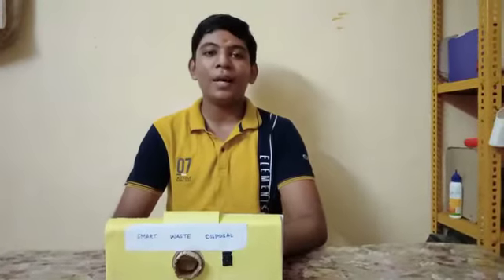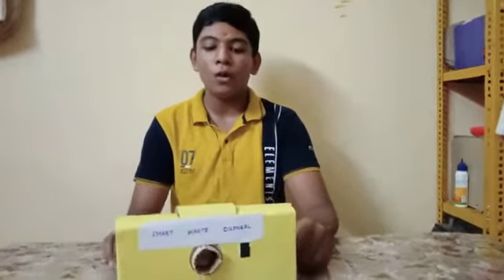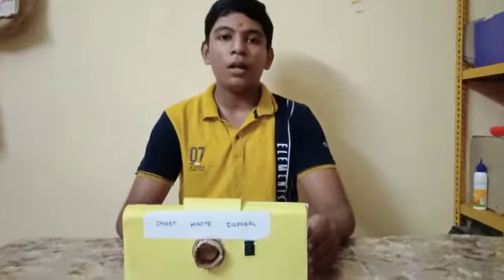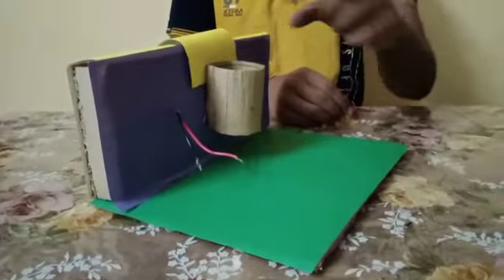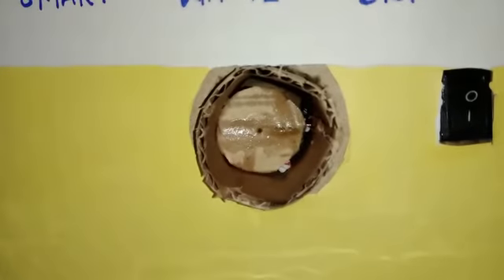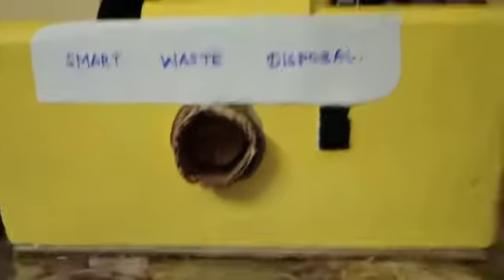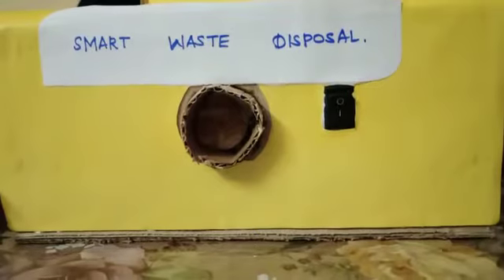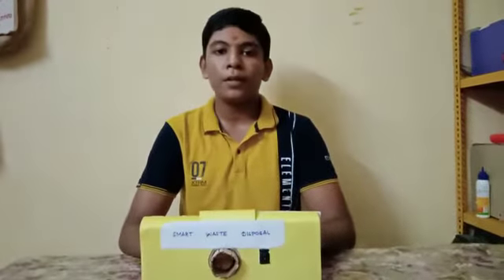Smart waste disposal project for clean india.